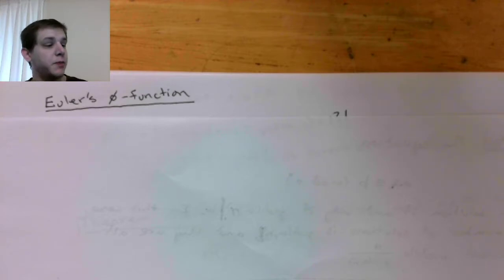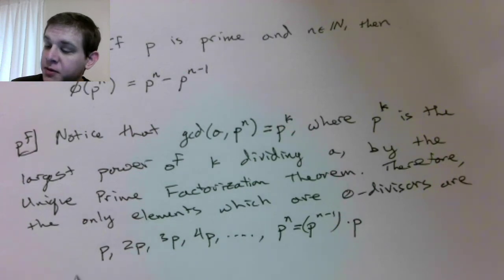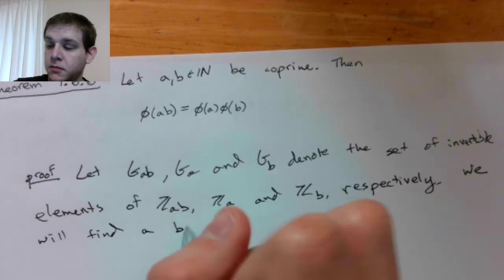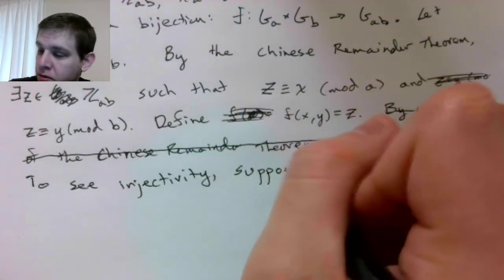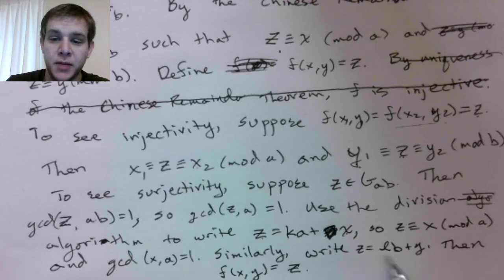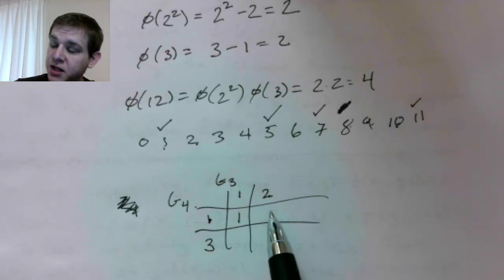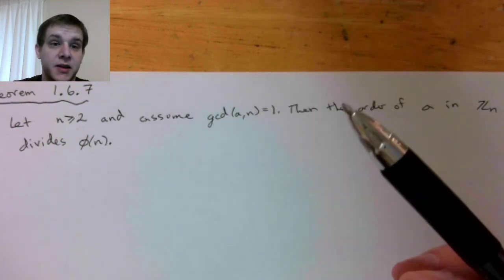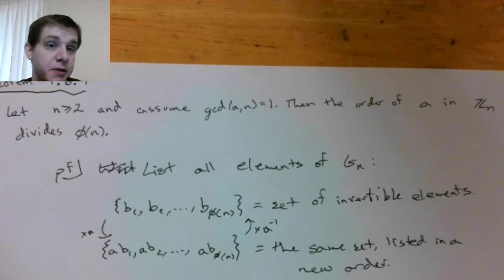Lecture - Mar 23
In this lecture, we finish the testable material for Section 1.6.